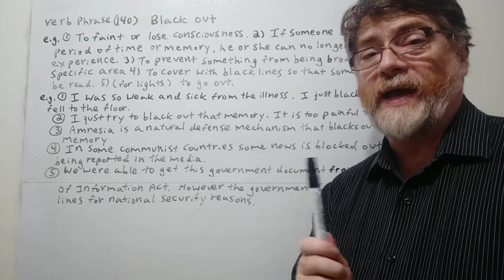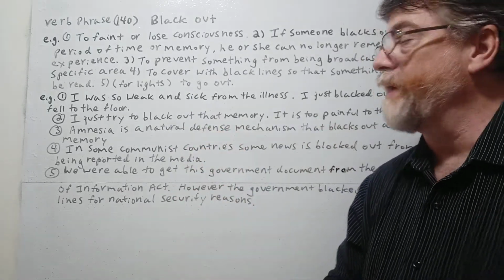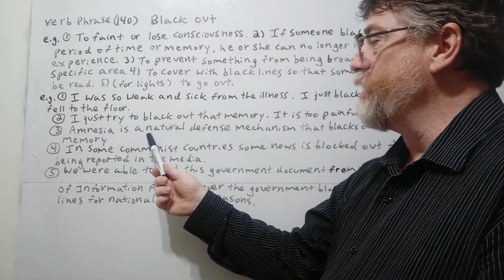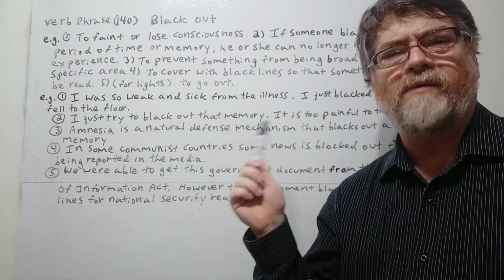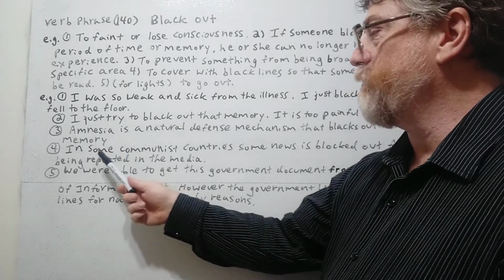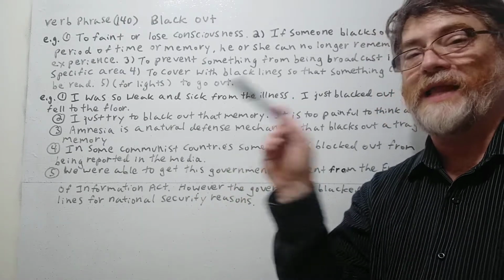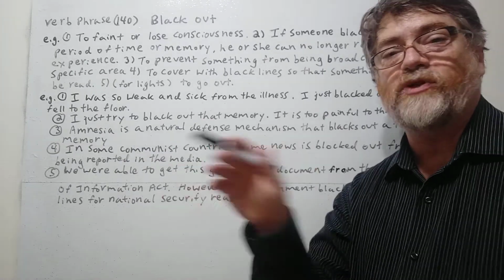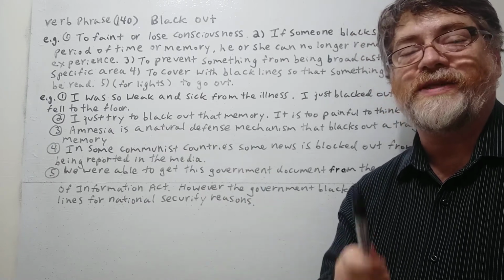English Tutor Nick P Verb Phrase (140) Black Out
In this video , we will cover five meanings of the verb phrase nlack out and give examples.